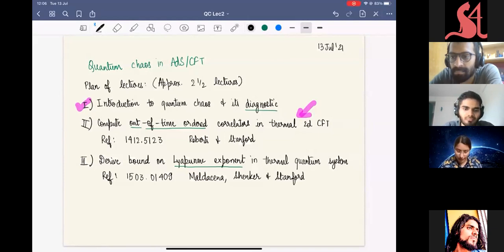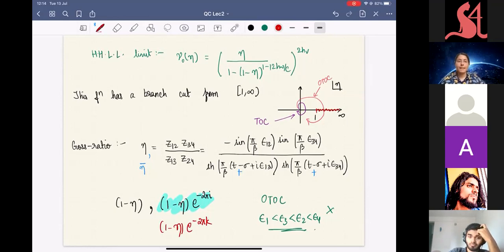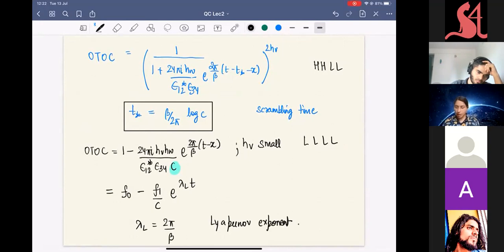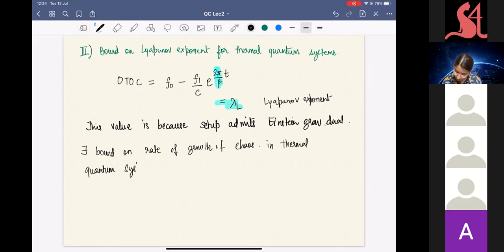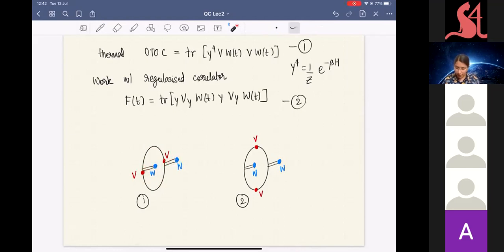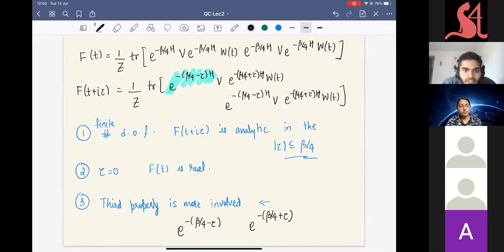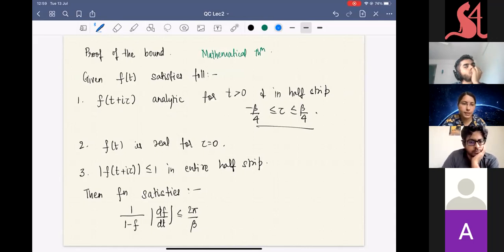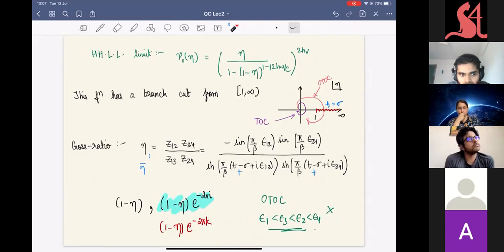Quantum chaos- Lecture 2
Speaker- Surbhi Khetrapal, VUB Brussels

Day 8 of ST4 2021